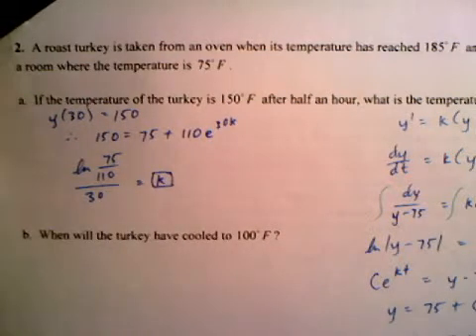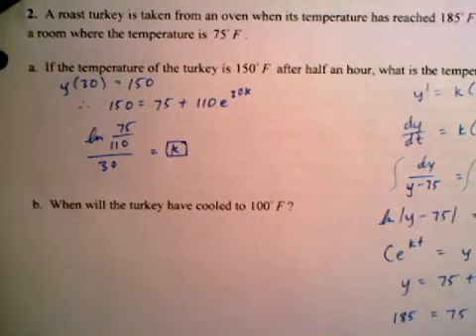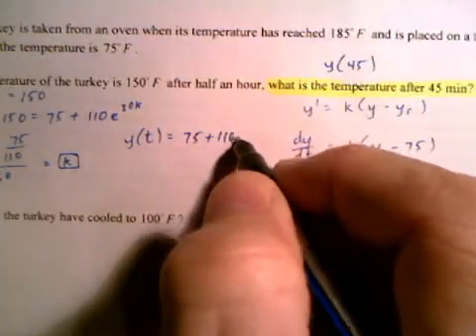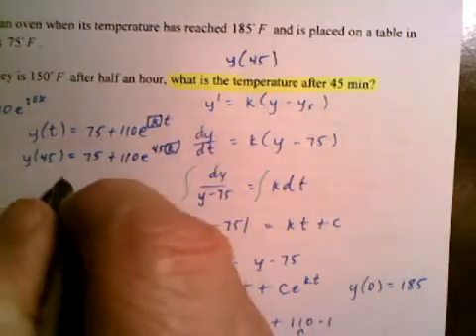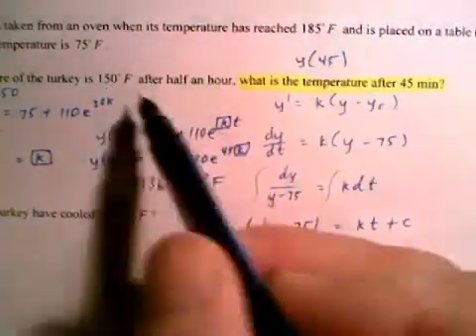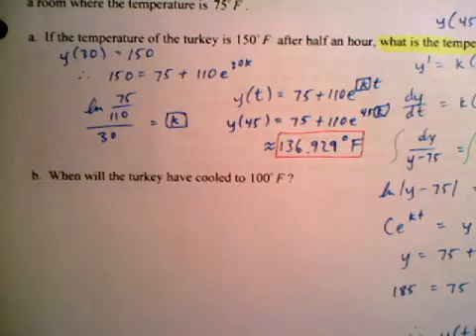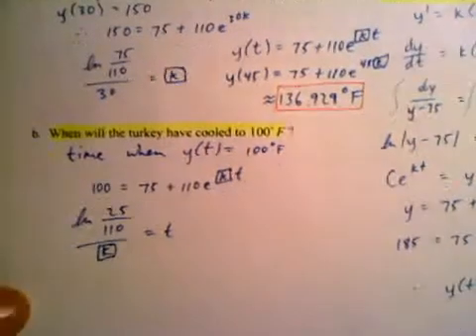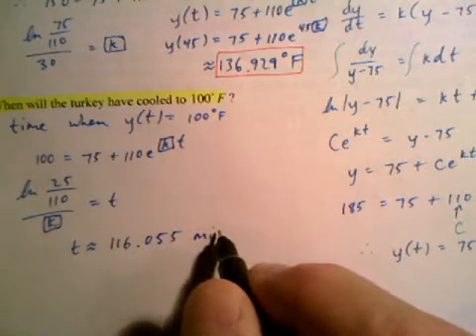BC NLOC ws (Roast Turkey Problem)